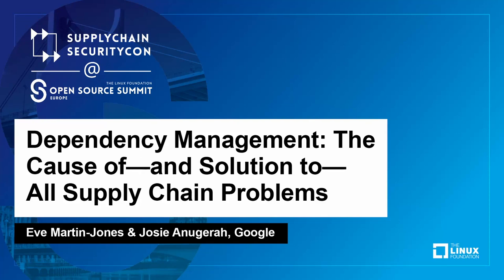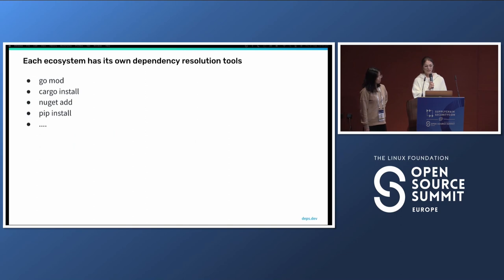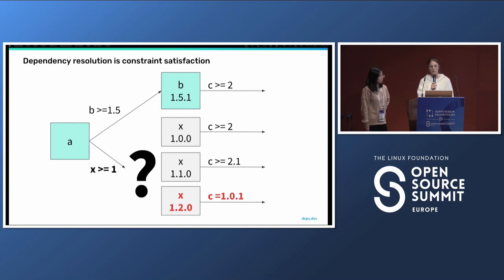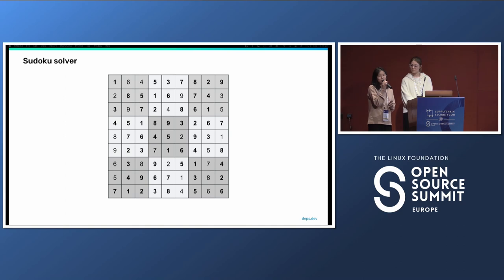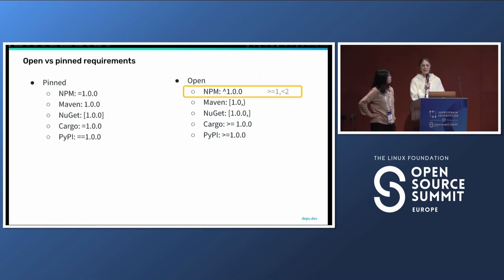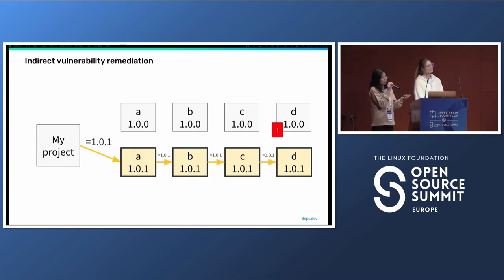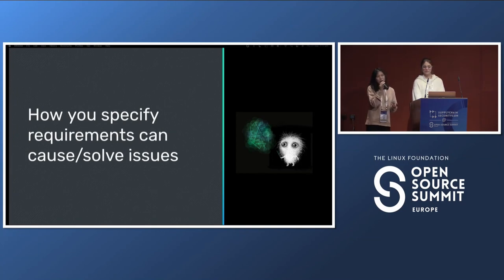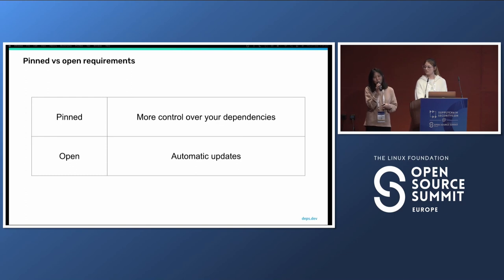Dependency Management: The Cause of—and Solution to—All Supply...- Eve Martin-Jones & Josie Anugerah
Dependency Management: The Cause of—and Solution to—All Supply Chain Problems - Eve Martin-Jones & Josie Anugerah, Google

How many dependencies does your software project have? How much confidence do you have in them? We say in open source there is safety in ‘eyes on the code’, but with supply chain attacks on the rise - who is really watching? Most software is built with hundreds if not thousands of direct and transitive dependencies, and those dependencies change every day. Our analysis shows that up to 20% of PyPI packages change their dependency graphs multiple times per week. Ensuring that each one of these dependencies is trustworthy is a daunting task. In this talk, Eve and Josie will share some stats and stories from their experiences building deps.dev. They'll look at what it means for a project to be healthy, dig into the complexities of dependency resolution algorithms, and recommend tools that can make practical dependency management possible if not easy.